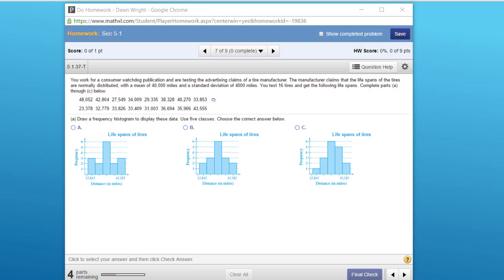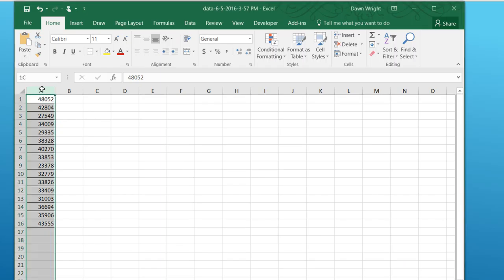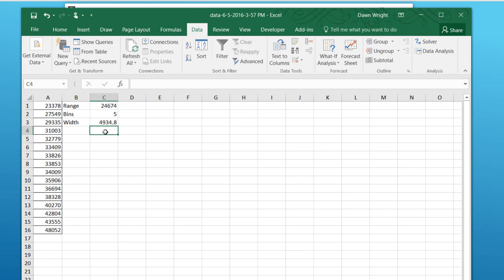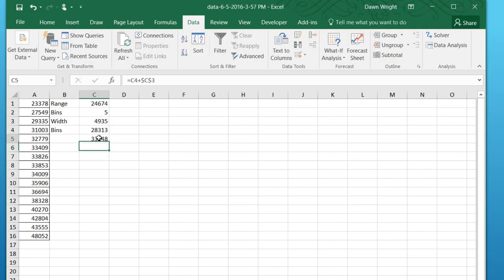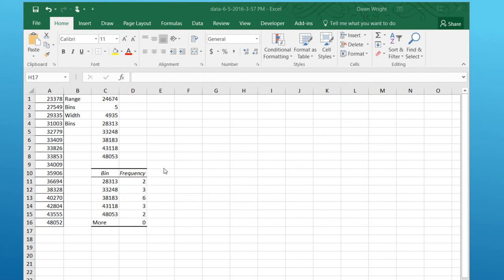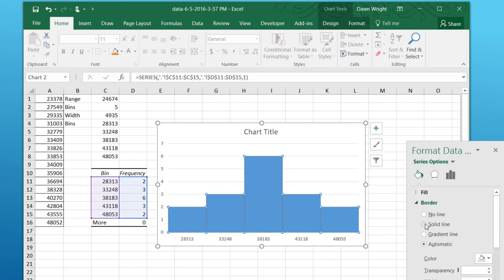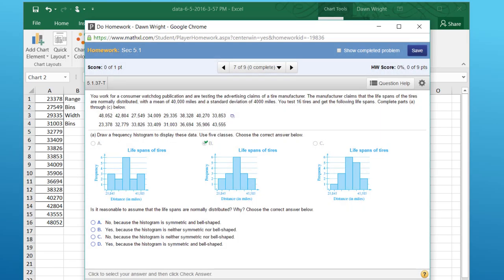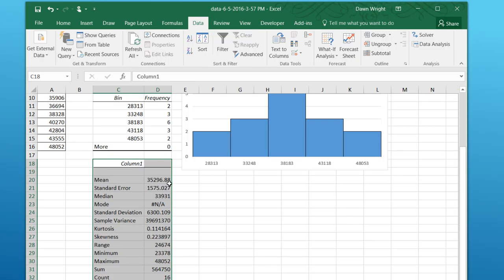5.1.37 How to use Excel to Create a Histogram and Descriptive Statistics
How to use Excel to create a histogram using descriptive statistics using the Larson/MSL method. Larson MyStatLab 5.1.37T